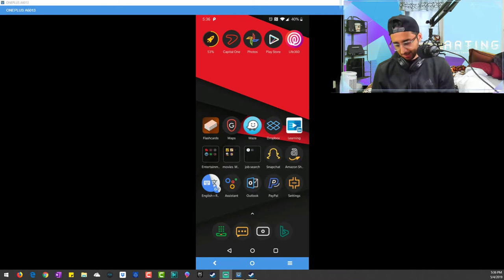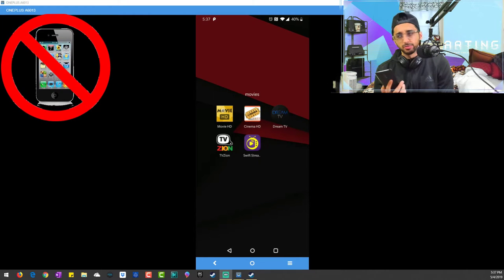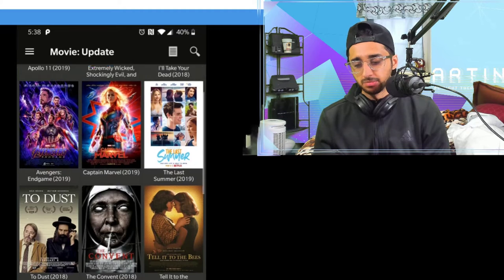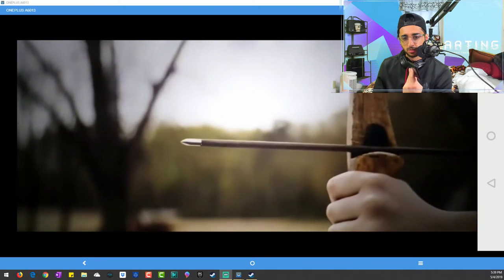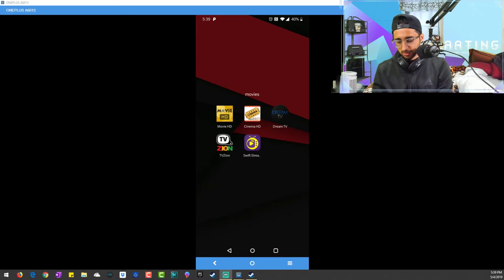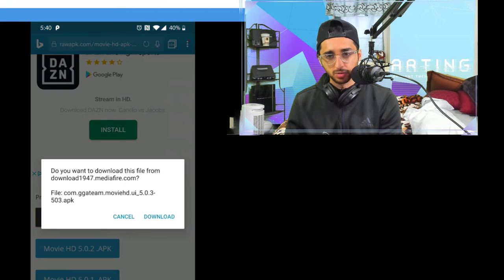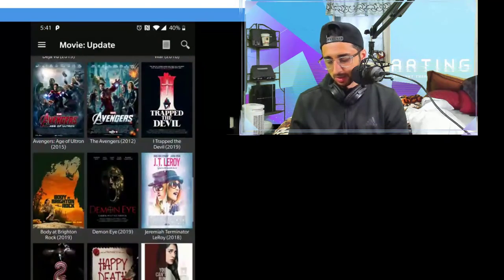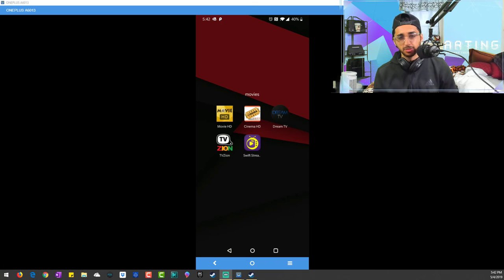My favorite Movie app for Android phones ONLY!